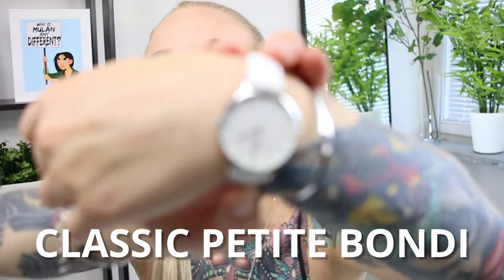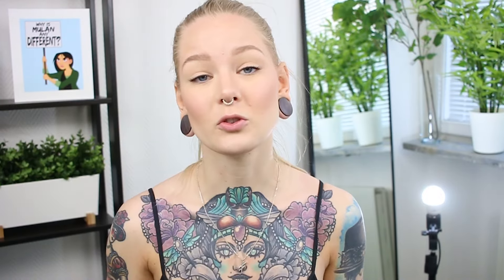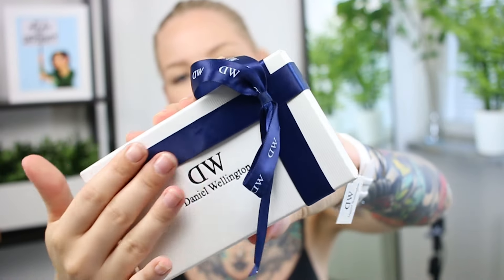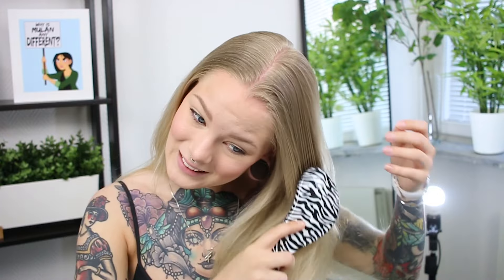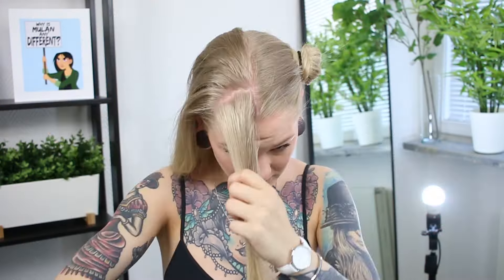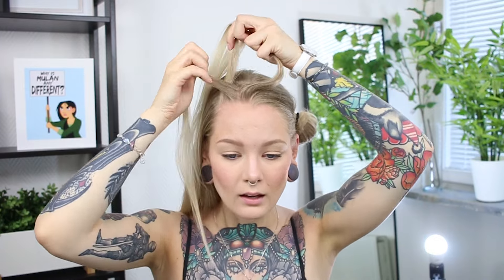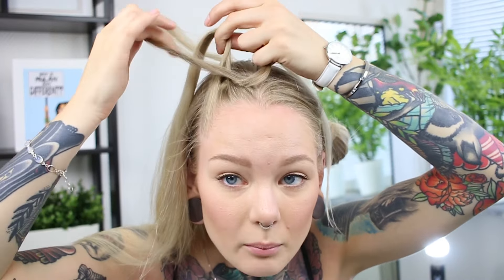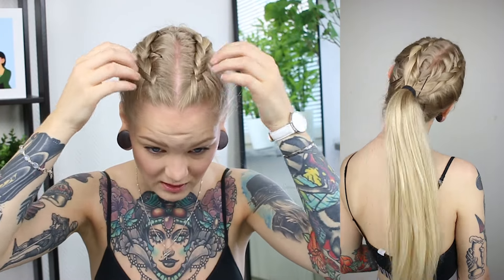Dutch Braided Ponytail for Beginners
♥ In today's video I demonstrate how I create one of my favorite ponytail looks!

This is my current favorite watch that I wear most of the time:

· SOCIAL MEDIA ·

· FAQ ·

♥ What camera do you use? Canon EOS 70D + Canon Legria Mini (vlogging)
♥ What size are your ears/septum? 30mm ears and septum I have no idea hehe.

· FOR COMPANIES ·

♥ Katrin